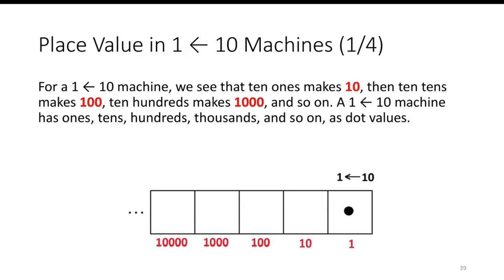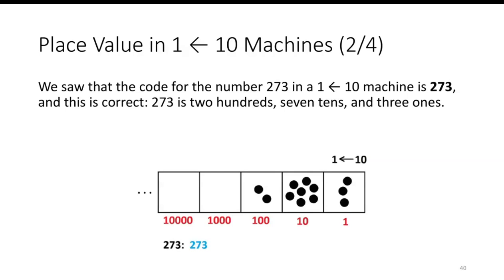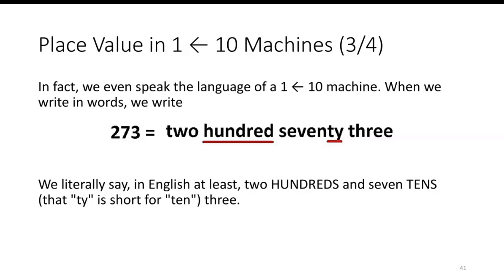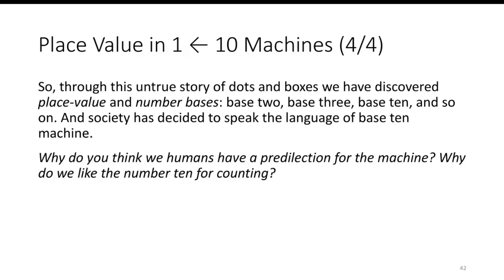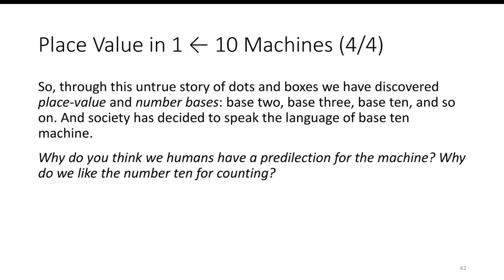Math130L07H Place Value in Base 10